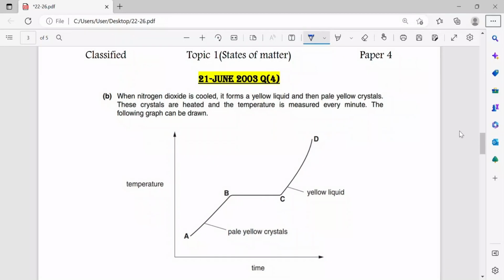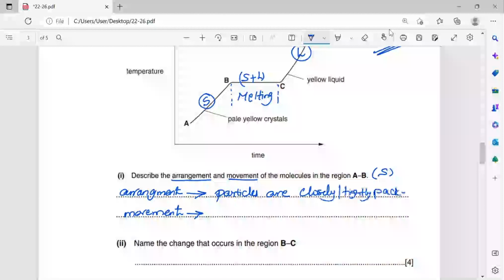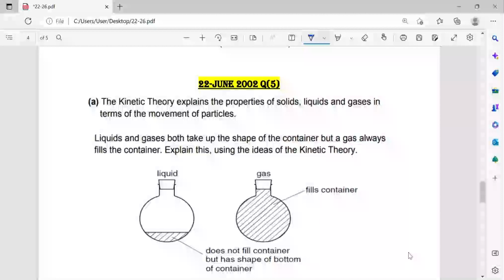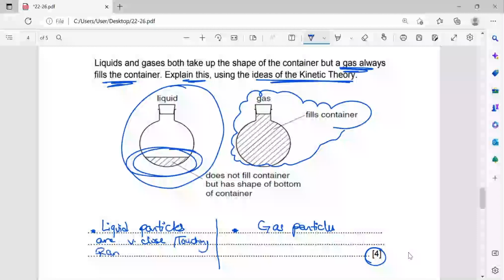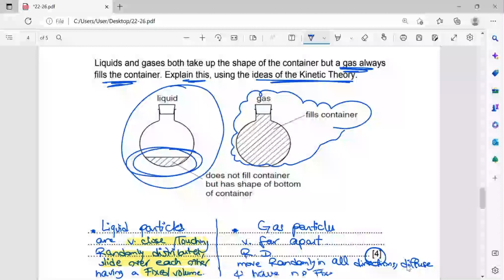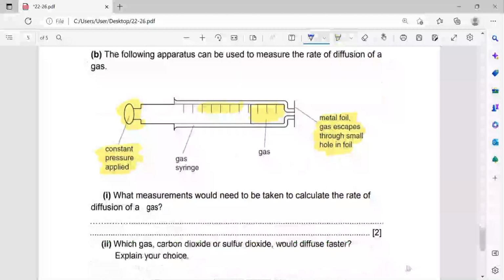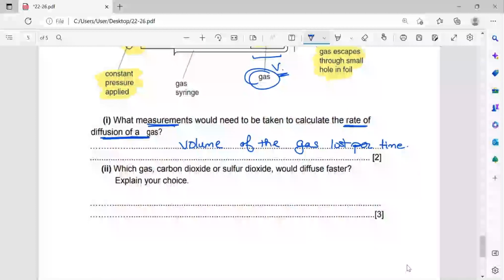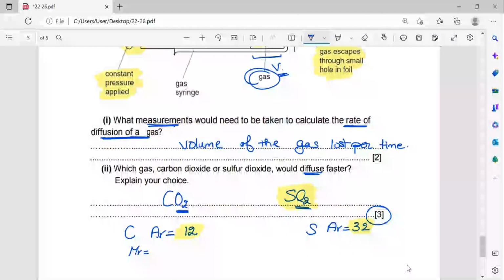IGCSE Chemistry 0620/0971(Cambridge) Topic 1: States of matter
Classified on Topic 1(States of matter)
Paper 4 Q(21,22)
Cambridge IGCSE Chemistry (0620/0971) syllabus for 2023, 2024, 2025
Video edited by: CapCut